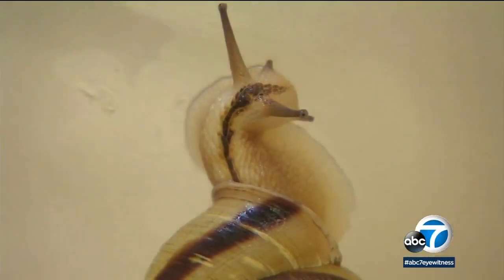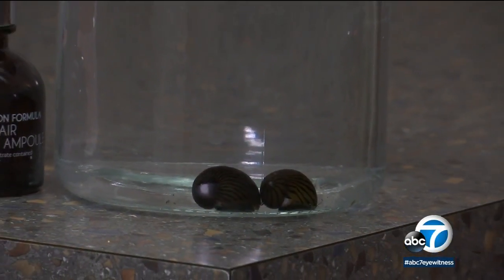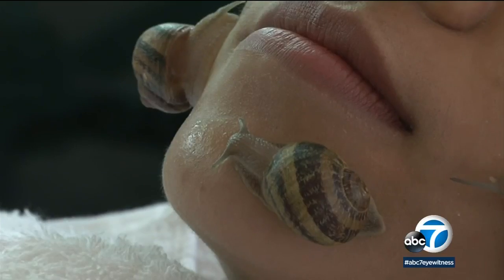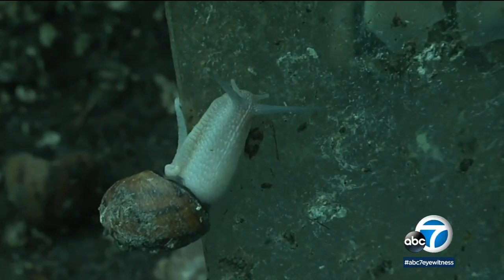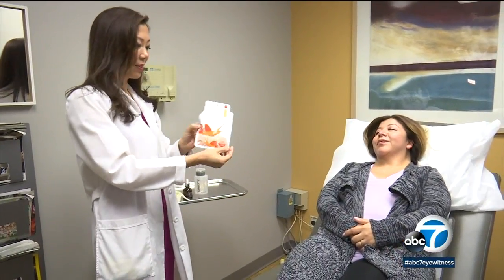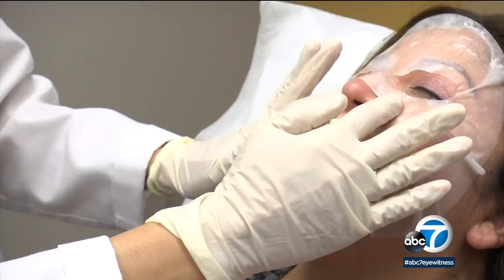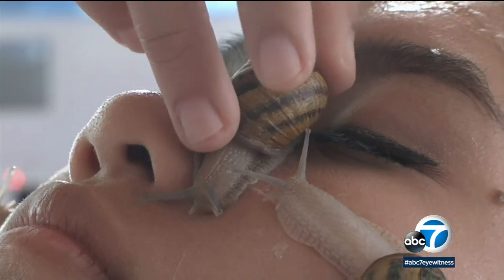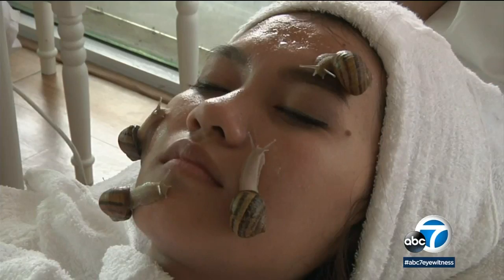Beware of shelling out big bucks for snail slime | ABC7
What would you do in the name of beauty? Believe it or not, young glowing skin may involve a common garden visitor - the snail!